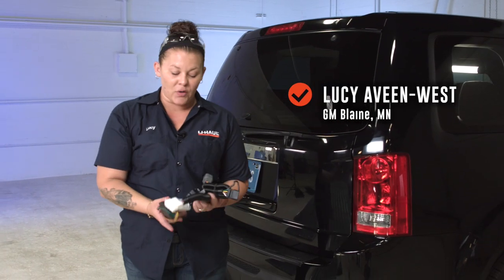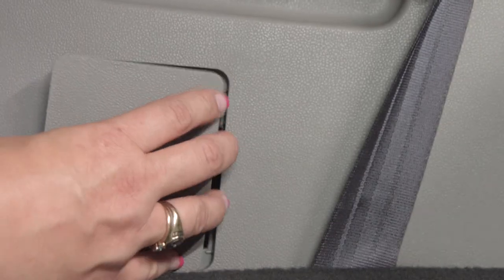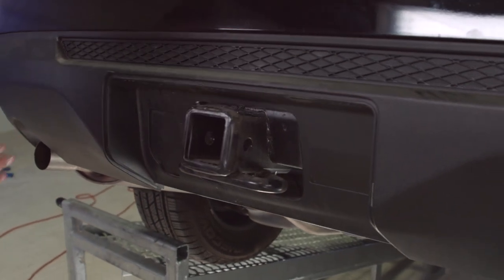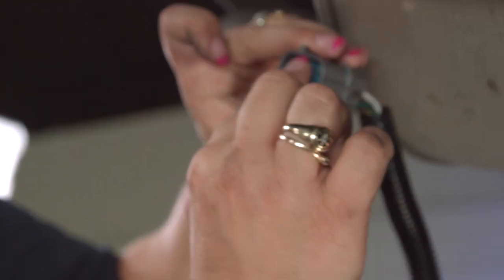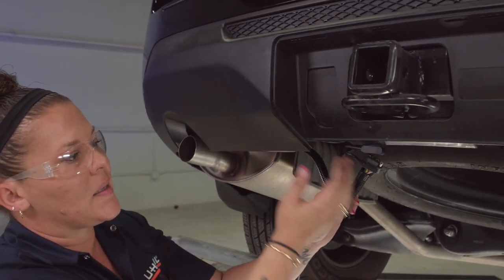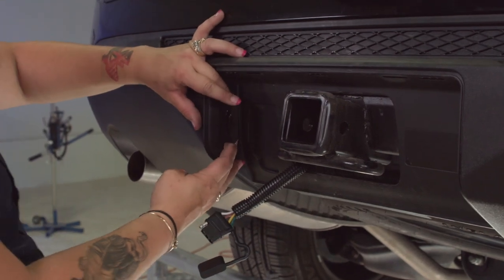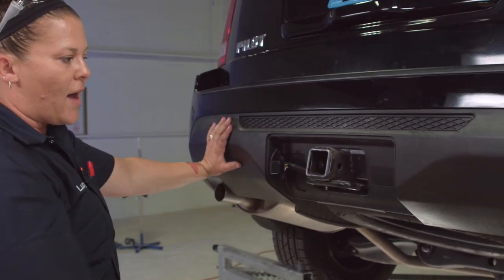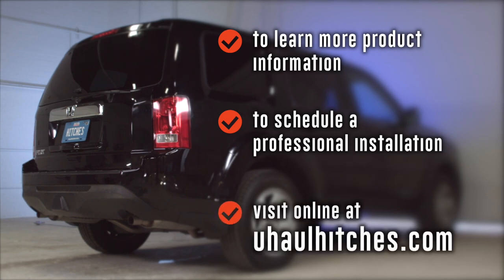2012 Honda Pilot Trailer Wiring Installation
This video covers the wiring harness installation for part number Curt 56170 on a 2012 Honda Pilot. Learn how to install the trailer wiring on your Honda Pilot from a U-Haul installation professional. With a few tools and our step-by-step instructions, you can complete the installation of part number Curt 56170.

0:00 Intro

0:16 Tool List

0:20 Installing Wiring harness

1:22 Installing 4-Flat wiring

2:50 Installing fuse

3:33 Installing connection bracket

8:07 Outro